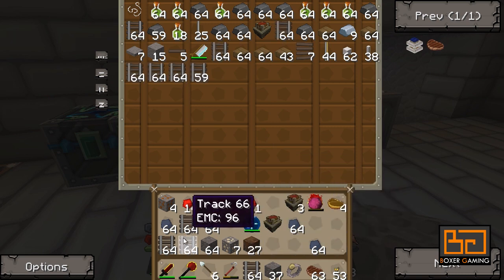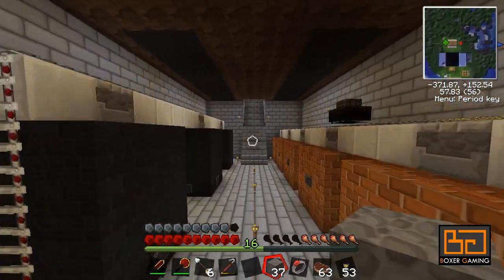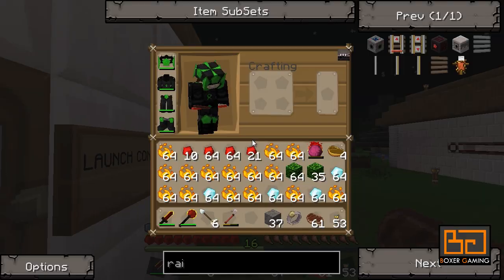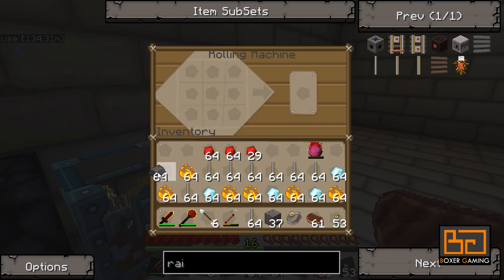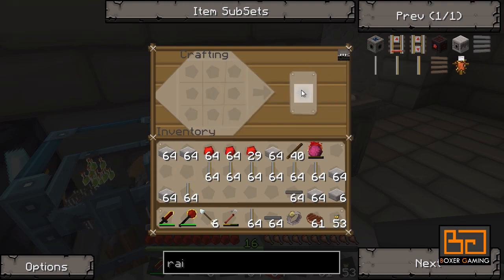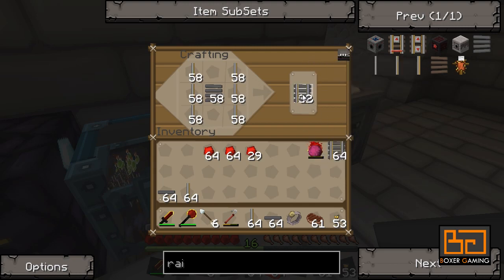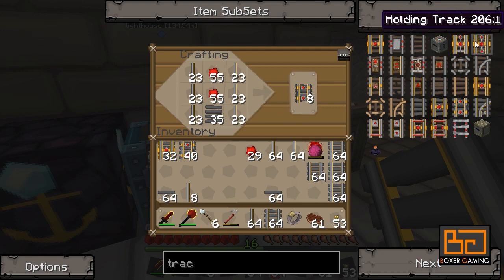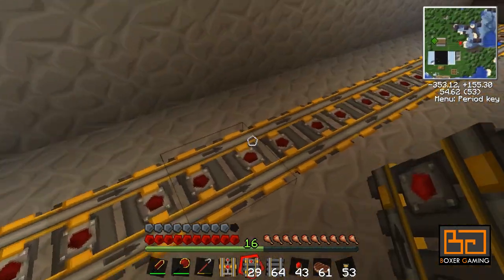MineCraft Tekkit Let's Play - Episode 39 [H.S. Rails]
Join me as I get into Tekkit - a whole new world full of technical opportunities and challenges!

We build some H.S. Rails to connect our railroad with the lighthouse.